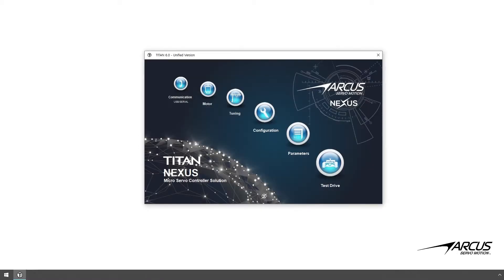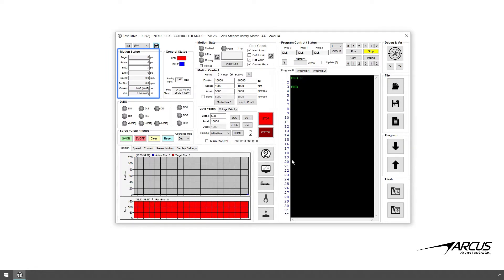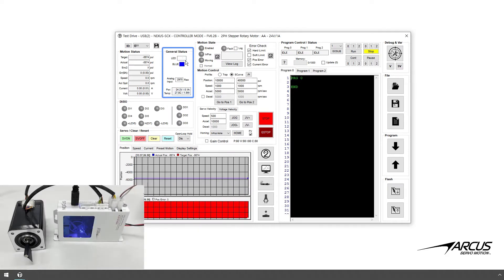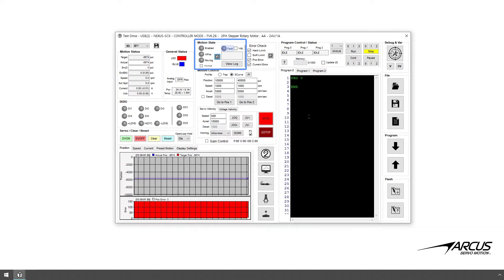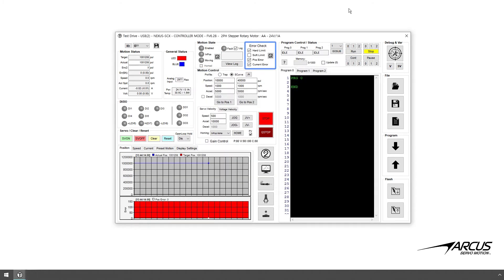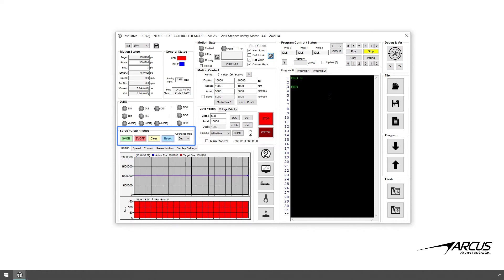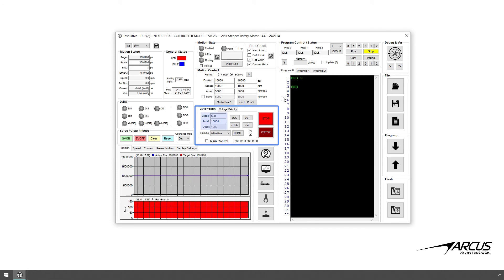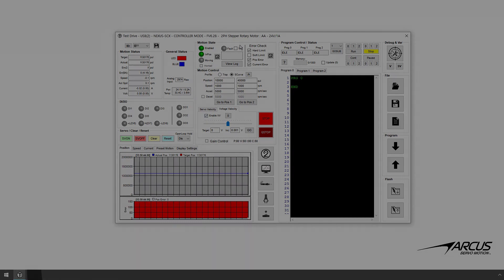Test Drive Tutorial for TITAN Software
We will go over the test drive section of the TITAN software. The TITAN software works with all TITAN products. In this video, we use a TITAN-NXS-SCX unit configured and tuned to work with a NEMA 17 stepper motor with a 24VDC power supply.

About Us:

Arcus Servo Motion is a motion control engineering company that is leading the new era in servo intelligence. Through the TITAN Series, a new generation of universal motor controllers with many advanced servo control features, we have developed truly innovative solutions for OEMs at the forefront of industrial automation and the smart factory. TITAN servo controllers are equipped with 2ndSight Edge Analytics, a predictive machine learning algorithm that uses existing servo drive variables to monitor the health of a motion system. The power, intelligence, and efficiency of TITAN motor controllers sets the new standard for Servo 5.0.